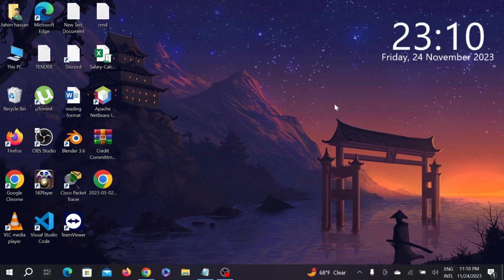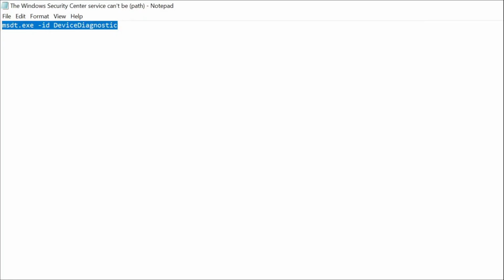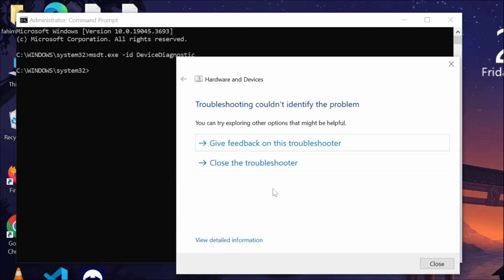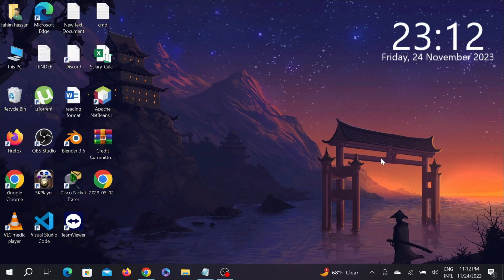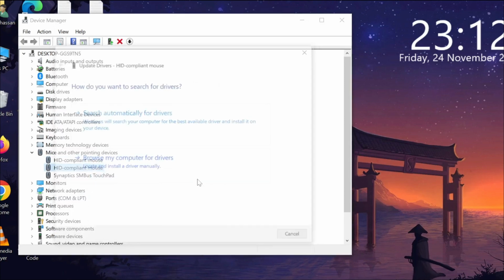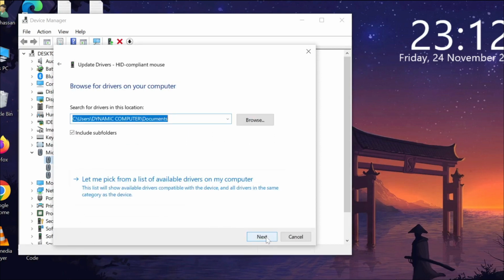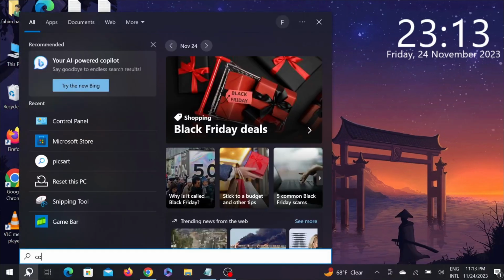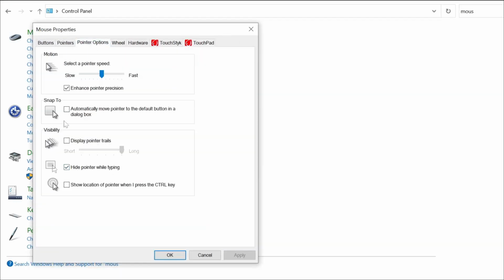How To FIX Mouse Cursor Moving in the Opposite Direction on Windows 10 / 11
In this video, we will show you how to fix the problem that your mouse cursor is moving in the opposite direction and it is not working properly on your Windows 10 or Windows 11 PC.

If all the fixes dont fix your mouse moving in opposite direction then restart your pc and reinstall your windows . Meant for all current Windows versions: XP, Vista, Windows 7, 8,  8.1, Windows 10, and Windows 11.

CMD -  msdt.exe -id DeviceDiagnostic